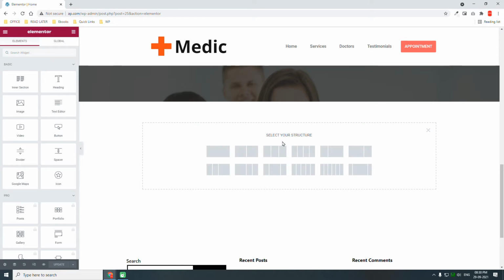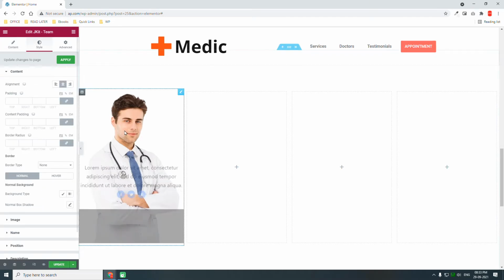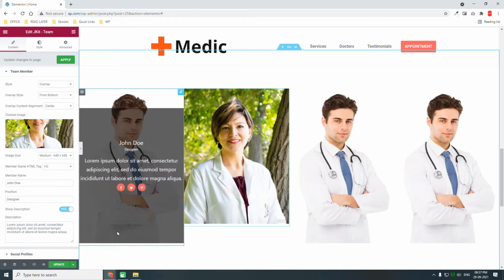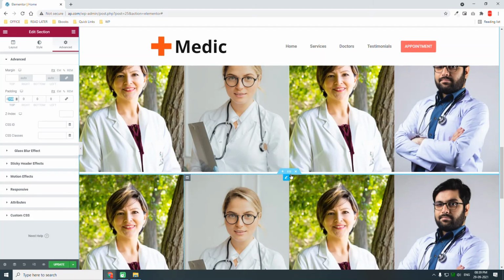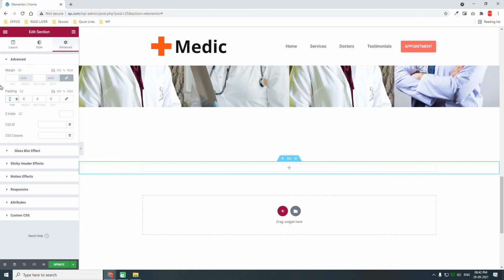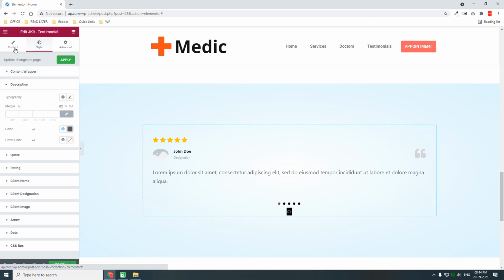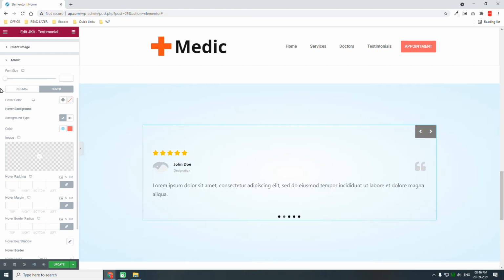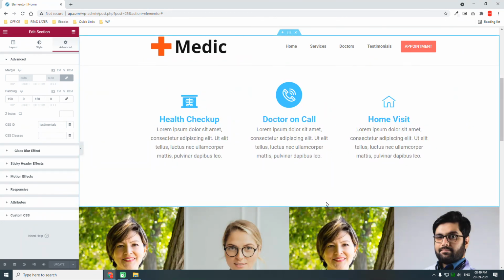Doctor Appointment Booking Website Design with WordPress (3)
Watch this web design course to learn on how to design appointment booking website with wordpress using free themes and plugins.

SUPPORT ME